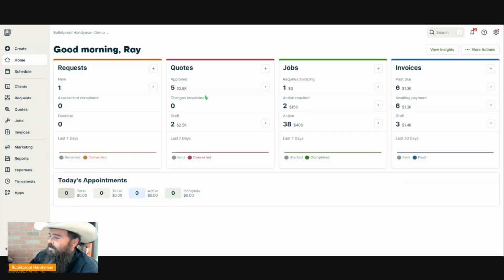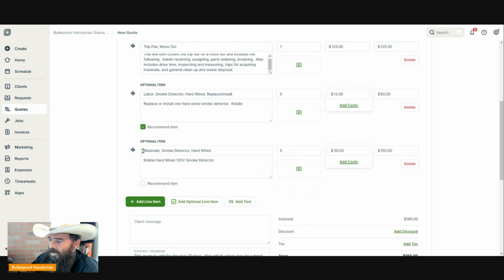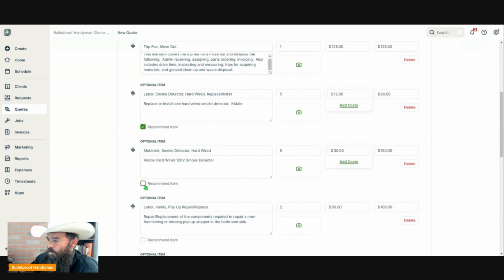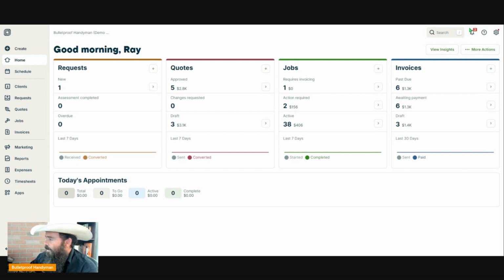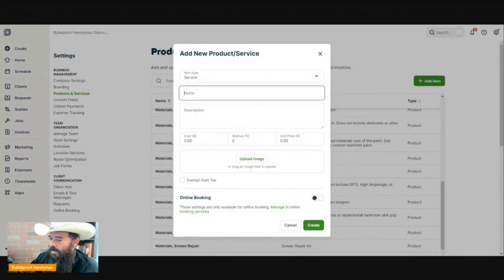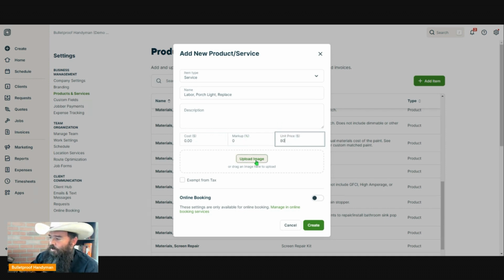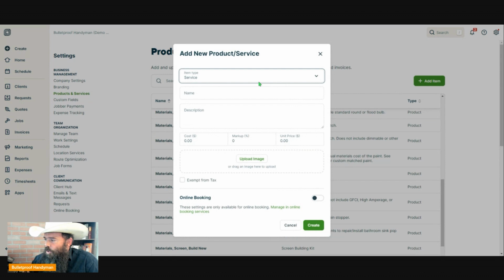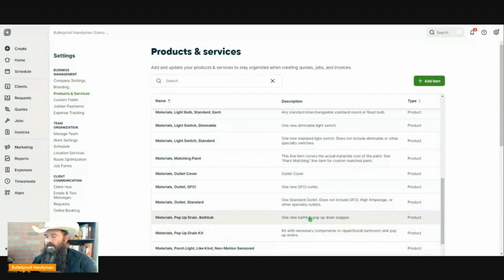Losing Clients For Lack Of Standardized Pricing - Pros And Cons And How To Standardize Your Pricing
Standardized pricing costs real clients — losing 4–5 high-volume property management accounts early on is what happens without it. Garbage disposals price at $150 flat labor, door stops at $8 each, and vanity popup repairs at $50–$55 regardless of whether the job takes 5 minutes or 45. Jobs with unpredictable variables — large drywall repairs, hidden plumbing leaks, tub surrounds — should never get standardized pricing. Saved line items in Jobber turn a 30-minute estimate into under 5 minutes, which saves $600/month across six estimating days.

0:00 Why Standardized Pricing Loses Clients
3:08 Standardized Pricing for Property Managers
4:42 Six Job Criteria for Flat-Rate Pricing
7:43 Flat-Rate Examples: Garbage Disposals, Door Stops
9:10 When Not to Use Standardized Pricing
12:06 How to Set Your Flat-Rate Dollar Amounts
13:35 Jobber Estimate Workflow With Saved Items
20:53 Creating Custom Line Items in Jobber
28:14 Free Webinar and Pricing Download

𝗝𝗼𝗯𝗯𝗲𝗿
Without Jobber I could never have built my business.  A foundational CRM is not an optional extra if you’re serious about building a real business that your clients can respect, and in my opinion Jobber is the only rational option.
The foundational CRM that still runs my entire handyman business.

Virtual business phone to add as an app to your personal phone.

Insurance built specifically for home service pros.  My business is also insured with ERGO NEXT Insurance

Fast, reliable LLC formation and registered agent service, and the same company I used to form my Bulletproof Handyman LLC and Emily’s Tattoo Business LLC.

Get your simple, no-nonsense online business checking in minutes with nothing more than an EIN right now.

So easy, a handyman can do it!  A modern payroll solution that’s easy to run.

The bookkeeping platform I recommend if you don’t have a bookkeeper or CPA already handling expense tracking for you.

AI-driven EASY and affordable website builder for service pros.

Win the “Race To The Face” with this AI + Video tool that connects you with clients instantly and analyzes the video for whatever you want to do with it.

AI-powered branding kits for service businesses.

The tool used to design the Bulletproof Handyman logo.

📫 𝐀𝐍𝐍𝐎𝐔𝐍𝐂𝐄𝐌𝐄𝐍𝐓𝐒 📫

My full start-to-finish handyman business master class is now live.

A national men’s fraternal organization is now officially launched.

🏕️ 𝐔𝐏𝐂𝐎𝐌𝐈𝐍𝐆 𝐅𝐑𝐄𝐄 𝐄𝐕𝐄𝐍𝐓𝐒 🏕️

A free training webinar demonstrating how I handle my work flow all the way from request through to invoice.

 𝗧𝗲𝘅𝗮𝘀 𝗕𝘂𝗻𝗸𝗵𝗼𝘂𝘀𝗲 𝗪𝗲𝗲𝗸𝗲𝗻𝗱, 𝗧𝗵𝘂𝗿𝘀𝗱𝗮𝘆 𝗔𝗽𝗿𝗶𝗹 𝟭𝟲𝘁𝗵 - 𝗦𝘂𝗻𝗱𝗮𝘆 𝗔𝗽𝗿𝗶𝗹 𝟭𝟵𝘁𝗵
Free Multi-Day In-Person Home Services Convention

🧰 𝐅𝐑𝐄𝐄 𝐁𝐔𝐋𝐋𝐄𝐓𝐏𝐑𝐎𝐎𝐅 𝐓𝐎𝐎𝐋𝐒 & 𝐑𝐄𝐒𝐎𝐔𝐑𝐂𝐄𝐒 🧰

Upload a video of your project and let AI handle the rest.

Free templates, checklists, job lists, marketing packets, and more.

Calculate your exact overhead and hourly rate.

Guided App For Your Startup Budget Including All Tools

Set your rates, descriptions, and disclaimers to export to Jobber to save hours on building estimates.  No more guessing on pricing.

Train Jobber’s AI receptionist to speak exactly like your business.

Emergency meds, antibiotics, and Ivermectin kits.

Panels, batteries, charge controllers, and full solar systems.